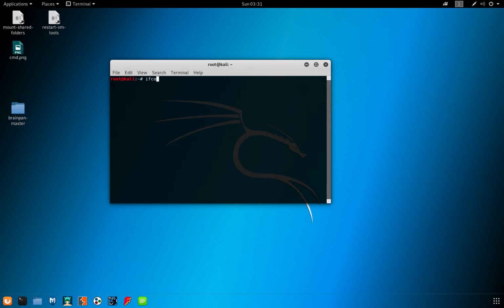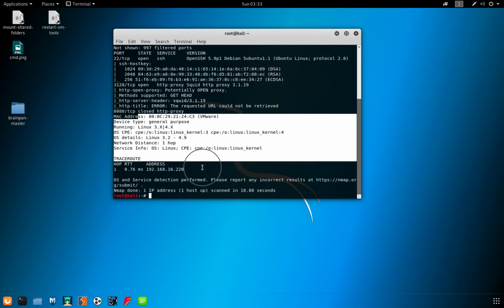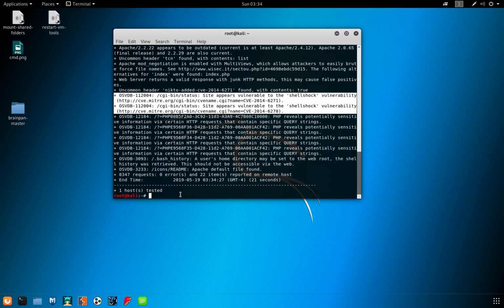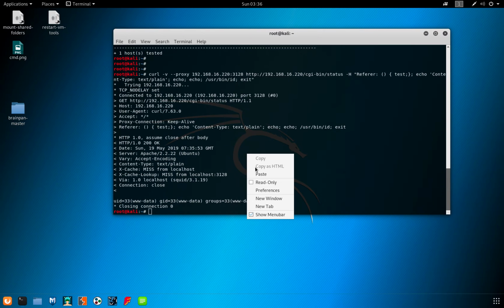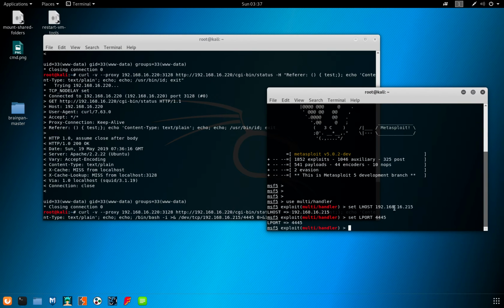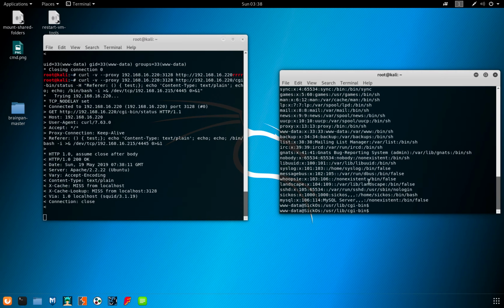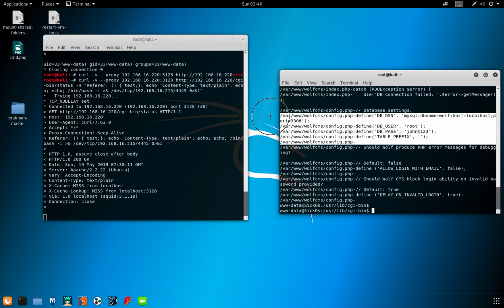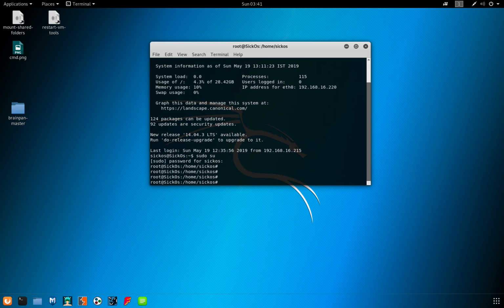SickOS VM Enumeration and Exploitation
In this video we walkthrough an interesting vulnerable machine called SickOS.

The objective is to gain root access.

Note: For all these machines, I have used a VMware fusion to provision VMs. Kali Linux VM will be my attacking box.